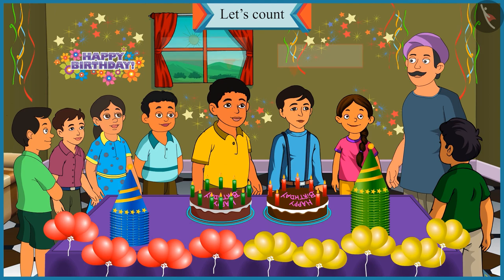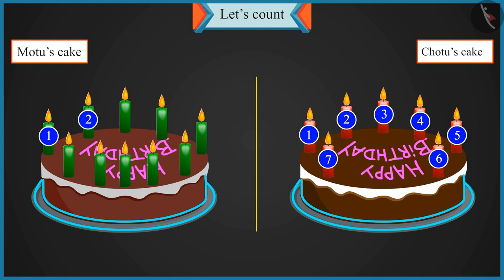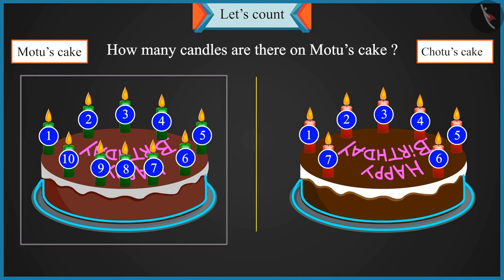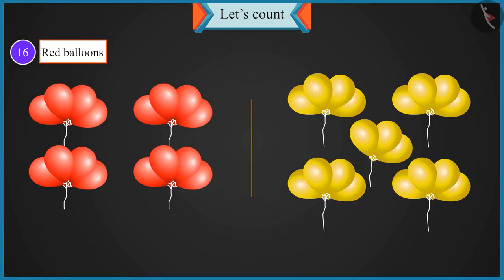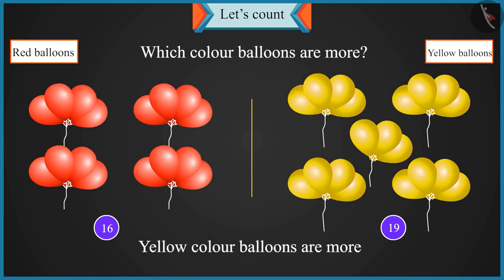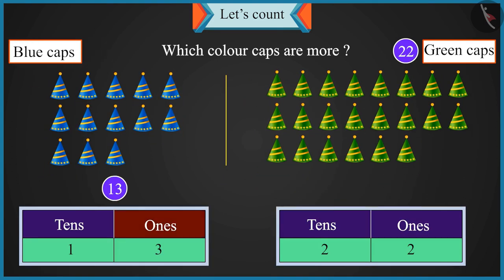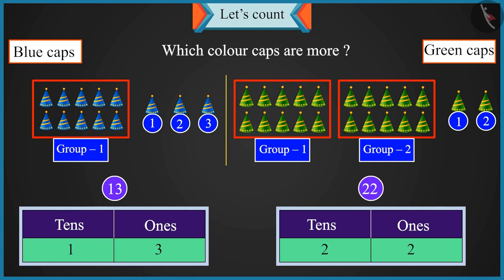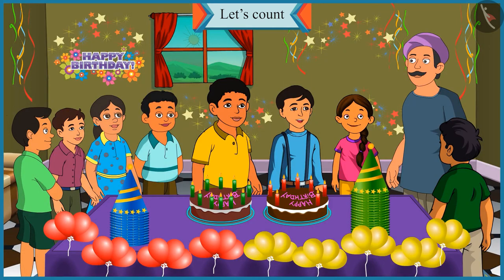Let's Count | Part 2/3 | English | Class 1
Let's Count | Part 2/3 | English | Class 1 | NCERT

Let's Count | Two digit numbers | Grade 1 | NCERT | How Many

Welcome to part 2 of Let's Count. In this video, we will discuss the concept of Let's Count.